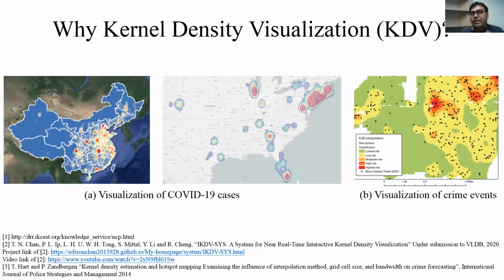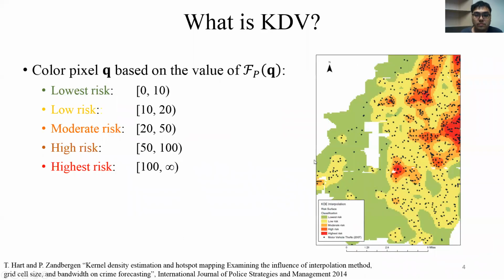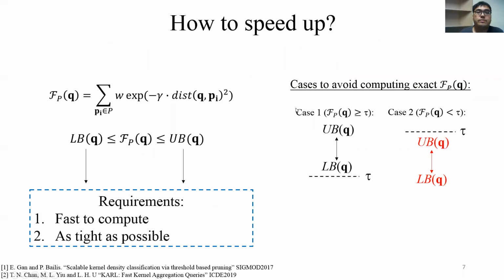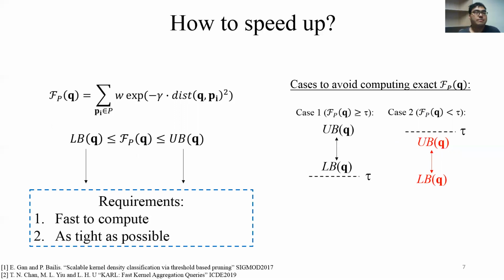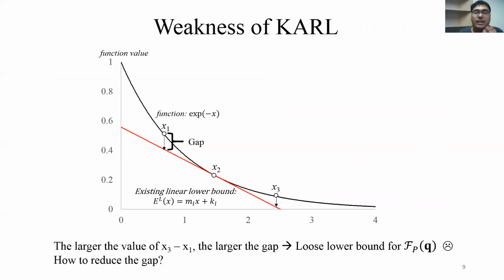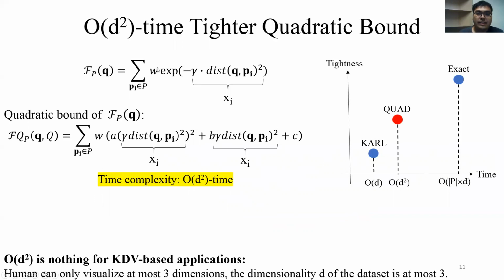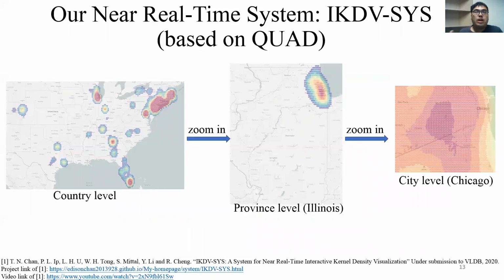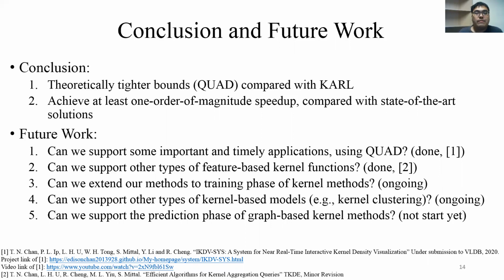(Presentation) QUAD: Quadratic-Bound-based Kernel Density Visualization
This is the presentation of my paper "QUAD: Quadratic-Bound-based Kernel Density Visualization" in SIGMOD2020.